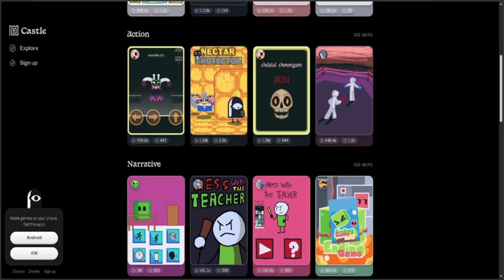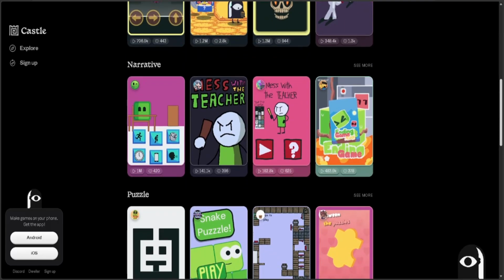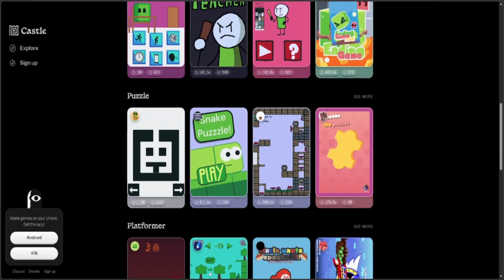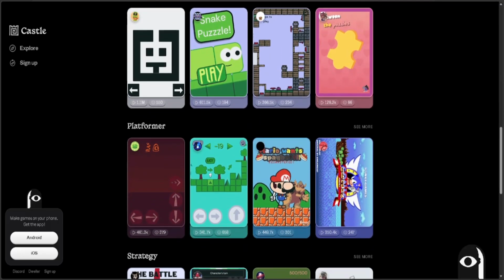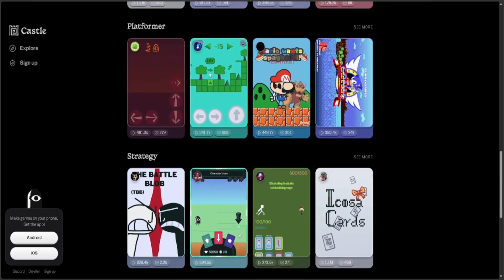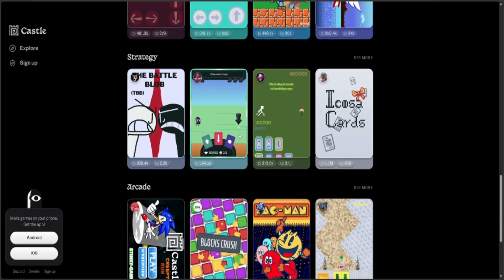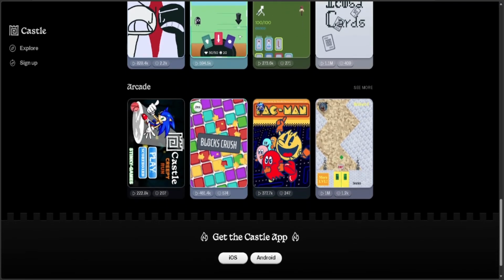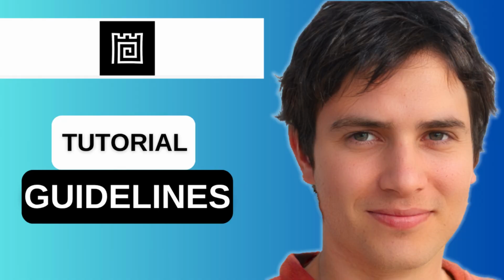How To Can We Download Castle App In Laptop?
In this video, you'll learn how to download and install the Castle app on your laptop in 2026 with this easy step-by-step guide.

We cover the different methods available for using the Castle app on a laptop or desktop computer, including whether an official PC version is available and how to run the app using an Android emulator if needed. Whether you're using a Windows laptop or desktop PC, this tutorial will walk you through the setup process.

This Castle app tutorial also explains installation tips, account setup, and how to get the best performance while using the app on a larger screen.

By the end of this guide, you'll know exactly how to install and use the Castle app on your laptop and start using its features from your computer.